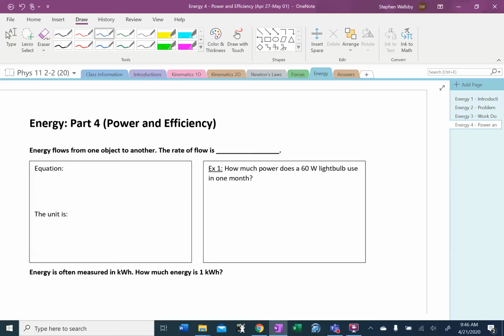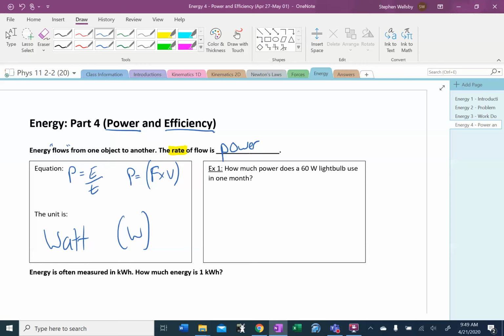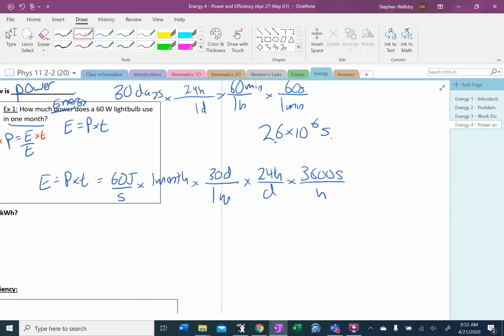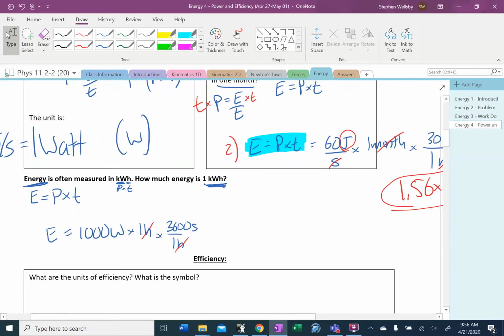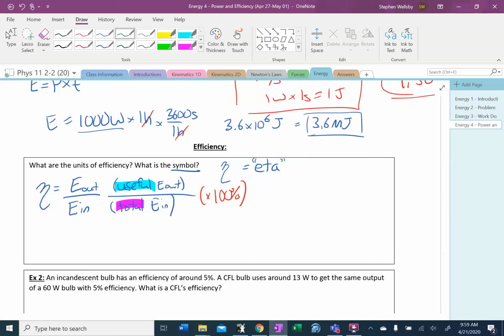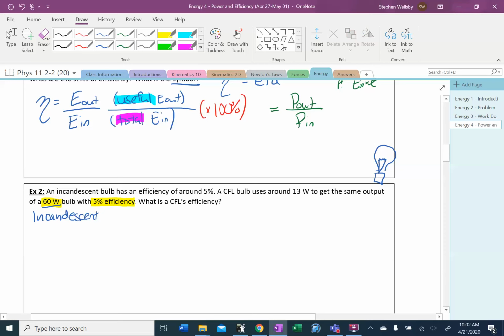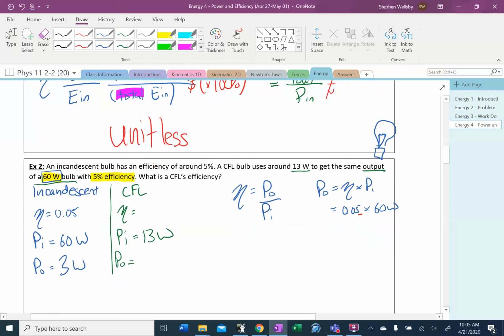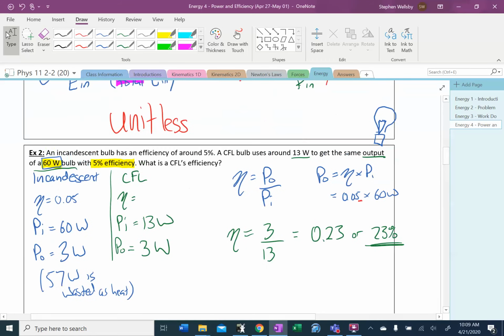Physics 11 - Energy lesson 4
For Mr Wellsby's Physics 11 students - A look at Power and Efficiency.